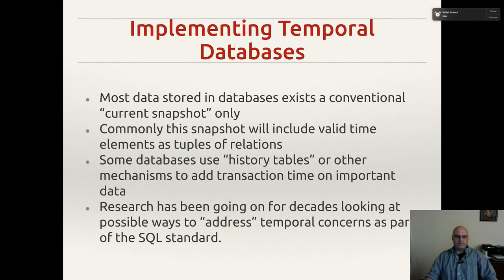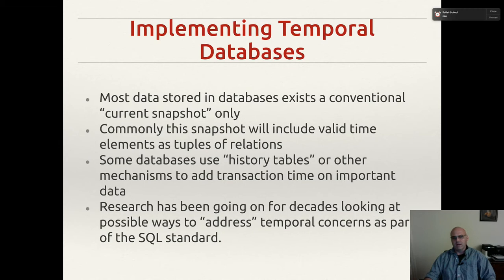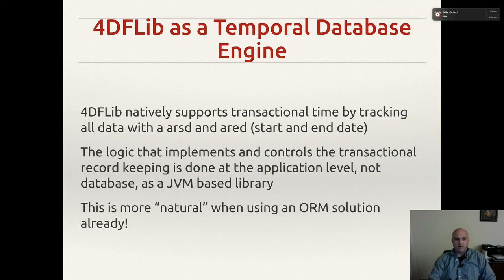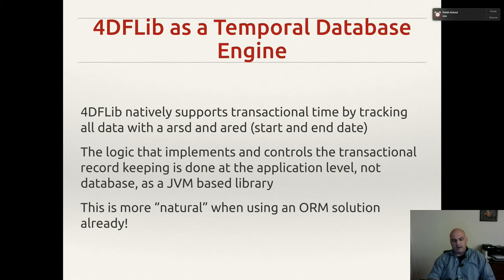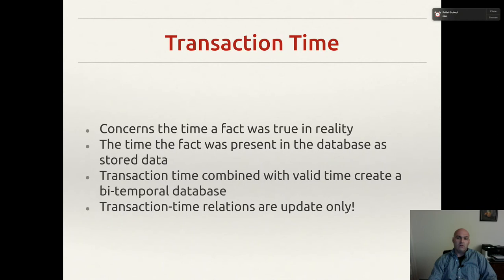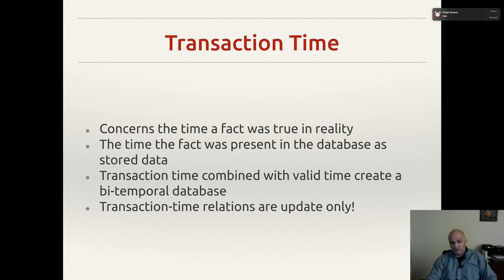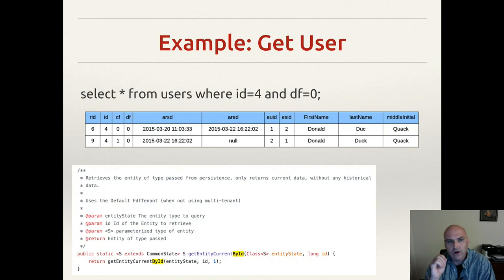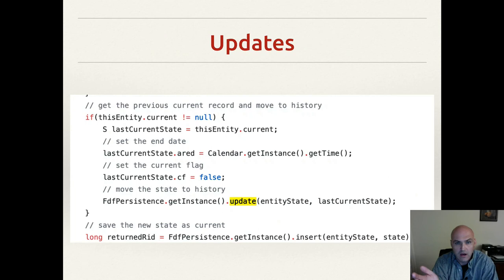Creating a Temporal Database: Data history with a Temporal Data Layer (or TDL) using 4DFLib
Creating temporal databases (databases that retain time information on data) has always been challenging.  Current solutions usually are implemented with targeted history tables for "important" data.  This video explores the idea of a Temporal Data Layer (TDL), a low level software layer that offers developers a service API for saving and managing data over time.    The TDL layer can include the Object Relational Mapping (ORM) if needed or be architected to interface with it.  This video explores how this can be implemented with 4DFLib (Forth Dimensional Form Library) which is a TDL combined with ORM written in Java.

This video is a good introduction to temporal databases and the benefits of using a universal approach to retaining historical information for all data

There is also an example java application that implements it to show how it can be used

I also have a related short series on ORM if you are not familiar with or would like to refresh on the concepts:

This video is part of a full semester graduate course given on databases and application integration

Additional Reading / References:
Date, Christopher John, Hugh Darwen, and Nikos Lorentzos. Time and relational theory: temporal databases in the relational model and SQL. Morgan Kaufmann, 2014.

Snodgrass, Richard T. Developing time-oriented database applications in SQL. Morgan Kaufmann Publishers, 2000.